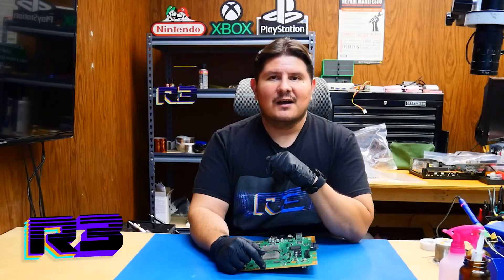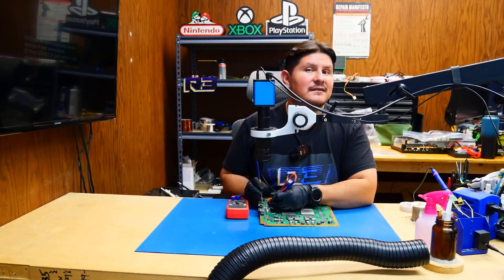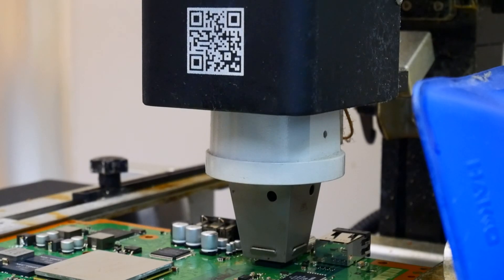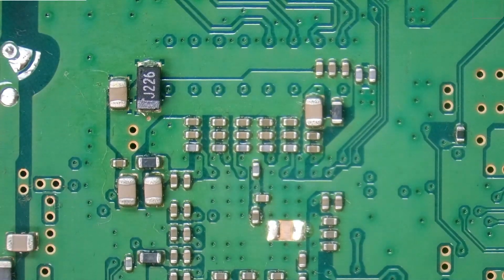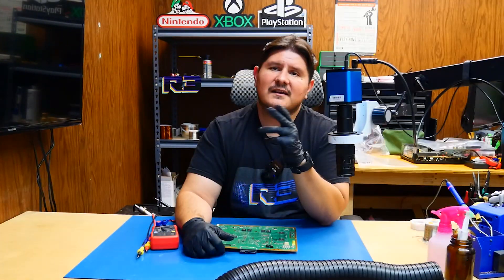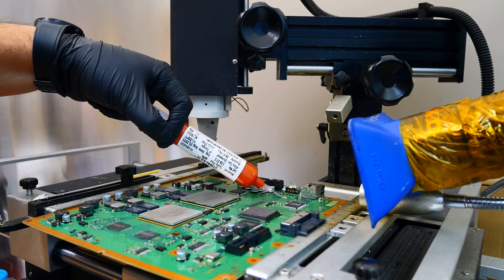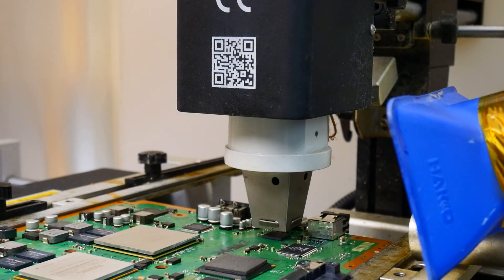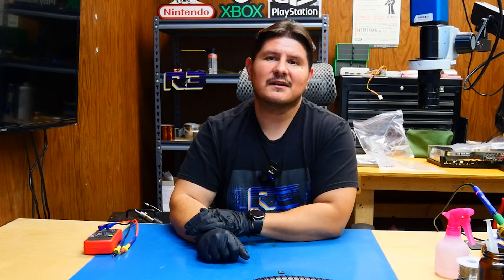Sony PS3 No HDMI Signal - It Wasn't A Broken HDMI Port This Time!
In todays episode we'll be repairing a PlayStation 3 board with non-functional HDMI out. Interestingly enough, the multi-out works just fine.